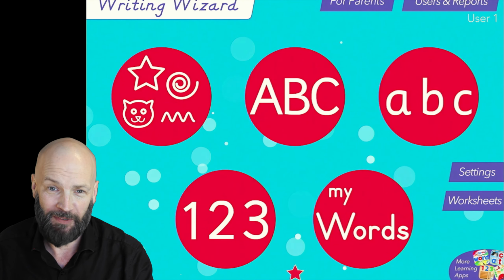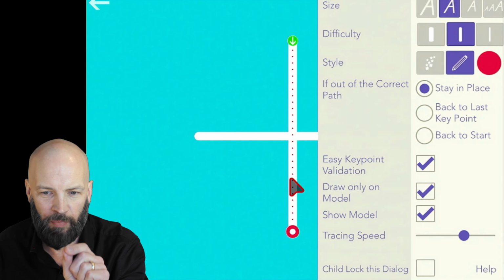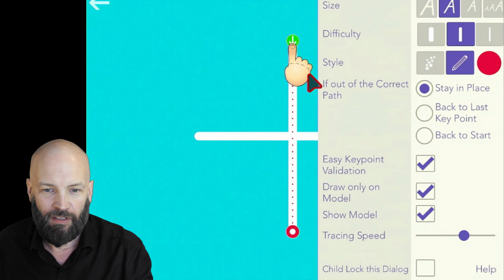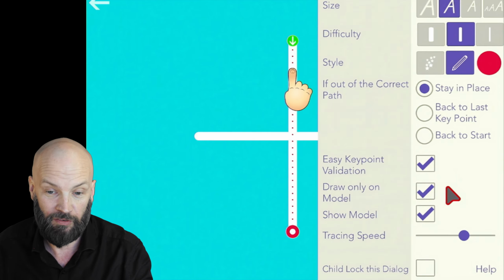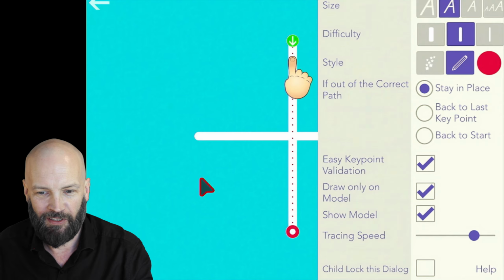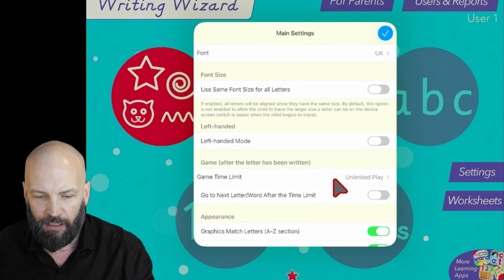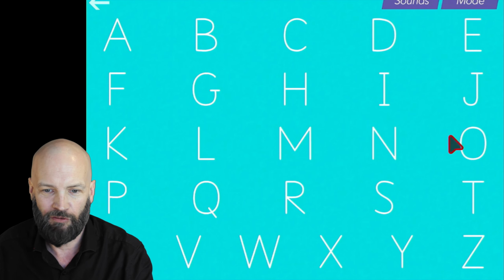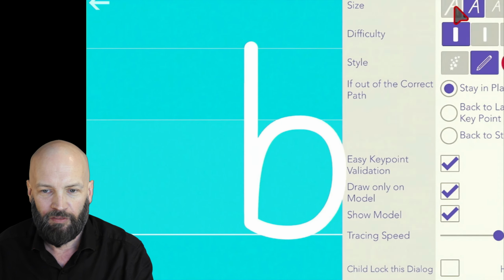Make Writing Wizard Work Better for Your Child!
In this video, I show you how to change the settings and difficulty levels in Writing Wizard, one of the best iPad apps for helping children learn to write.
If your child finds handwriting challenging, adjusting the settings in Writing Wizard can make a huge difference. This tutorial explains how to personalise the app to better support fine motor skills, letter formation, and good handwriting habits.
This video is especially helpful for:
• Parents supporting handwriting at home
• Parents Home schooling
• Parents Home Educating
• Children who struggle with pencil control or confidence
• Children with SEN / SEND who need a more tailored approach

00:00 Introduction
00:32 Music settings
01:04 Focus on an activity
01:48 Change difficulty of examples
04:45 Applying settings to all activities ICT and digital learning
Activities for students in the classroom
Activities for students in the home